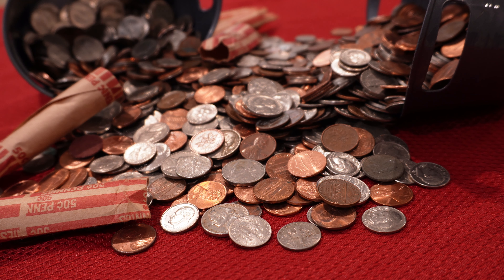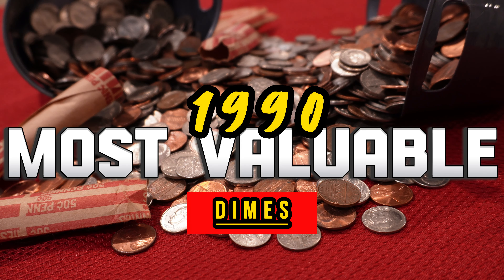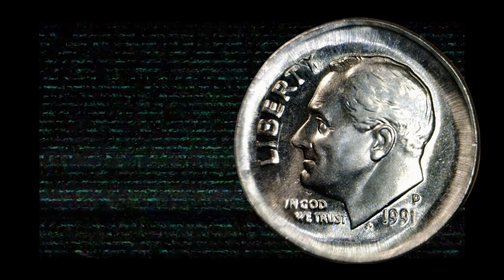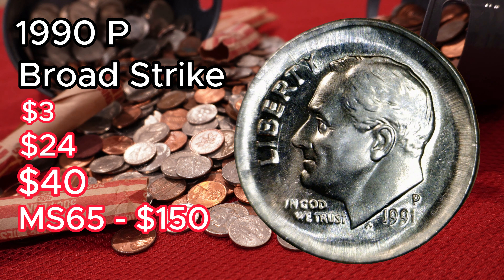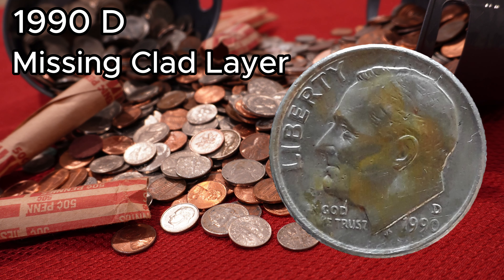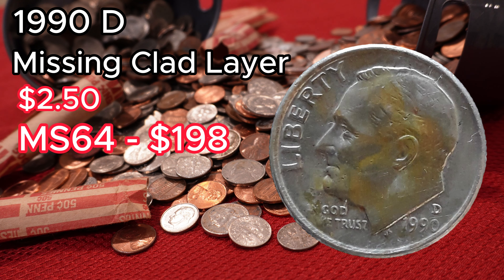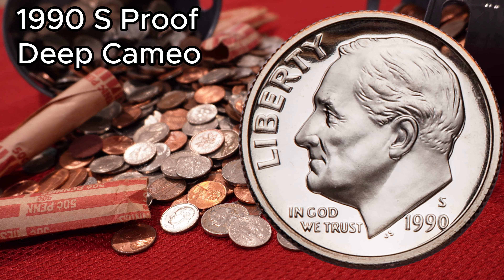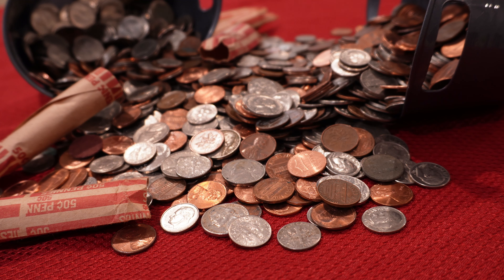Most Valuable Dimes From The Year 1990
This video goes over the most valuable and very common dimes tha everyone owns or can come across easily. Enjoy!